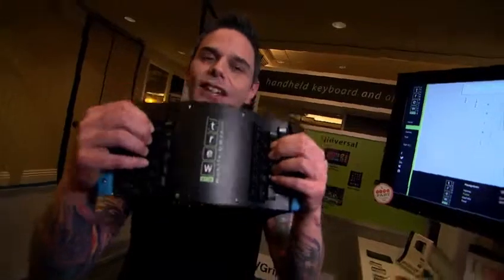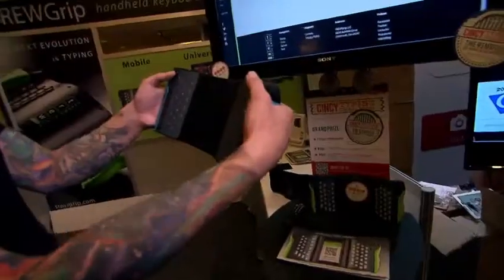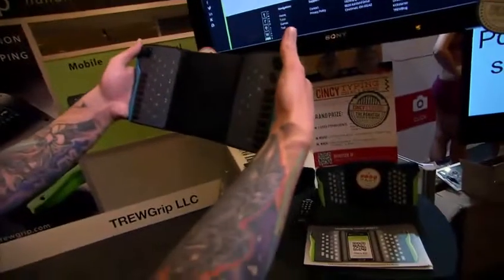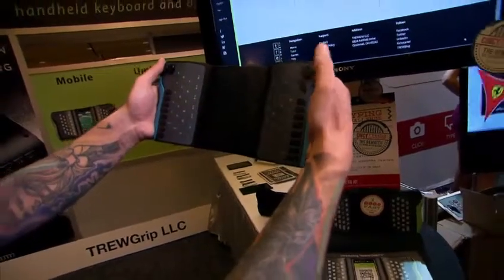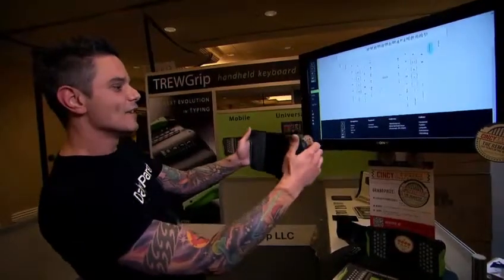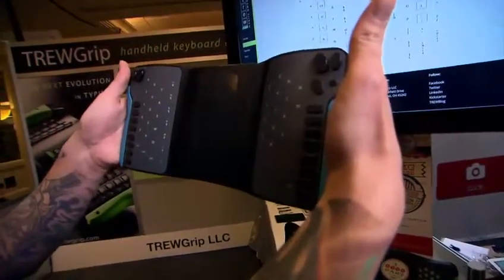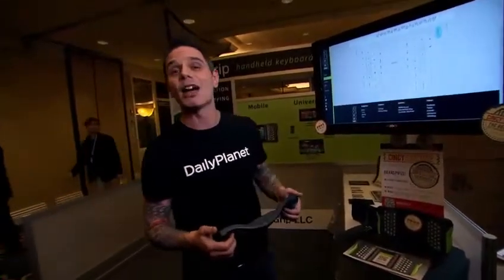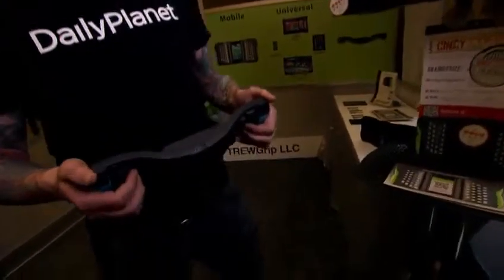TREWGrip on the Discovery Channel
Take a tour of TREWGrip with Lucas Cochran from the Discovery Channel’s Daily Planet.